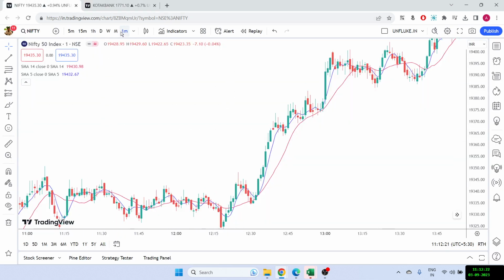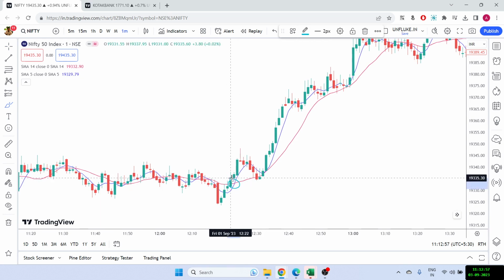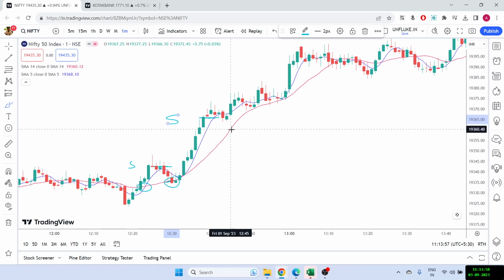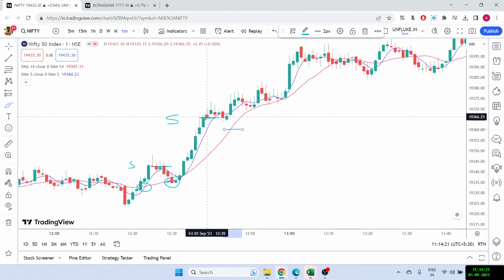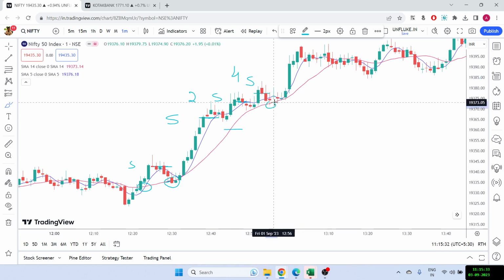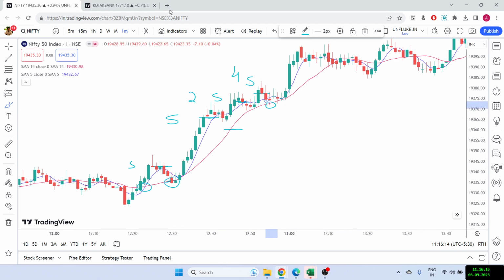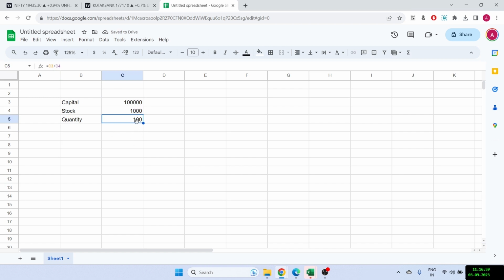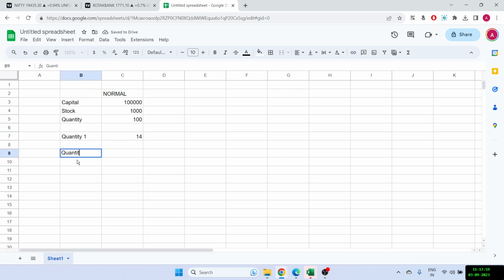scalping 5.6 mortingale system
martingale.mp4